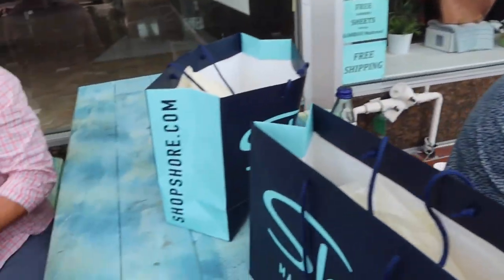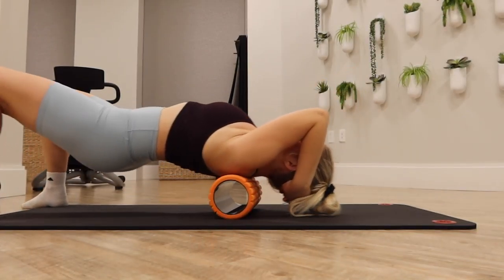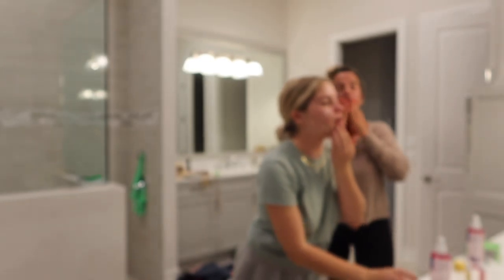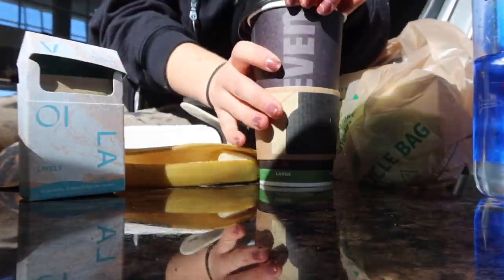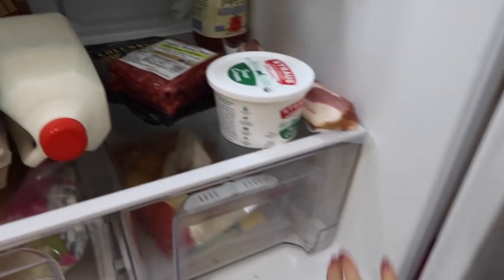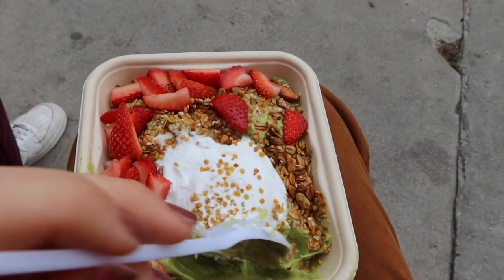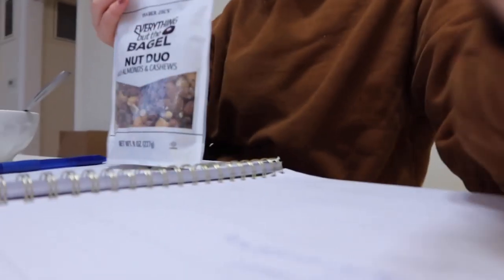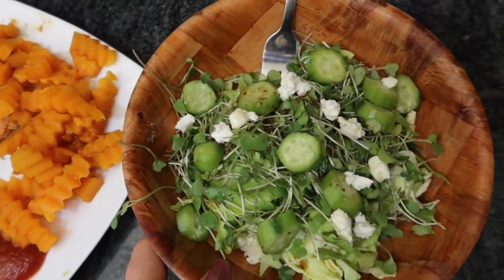VLOG 015 | mom exposes me, healthy grocery haul, + first time getting laser hair removal!